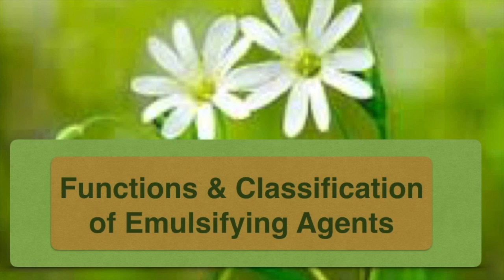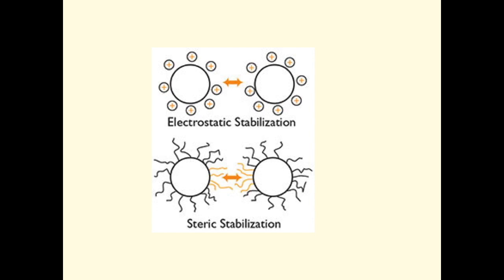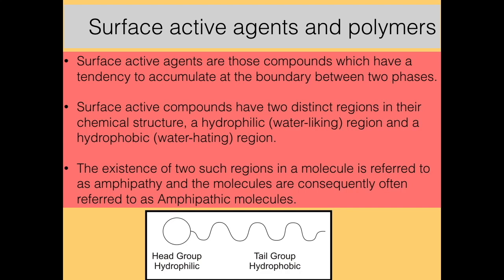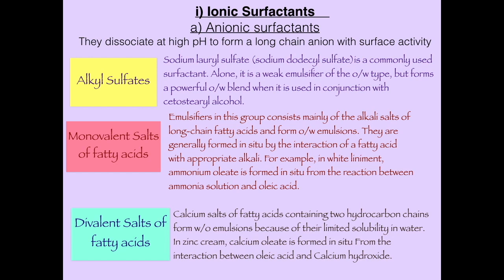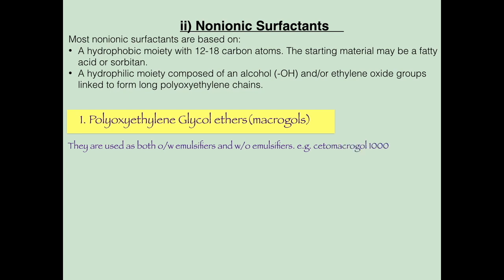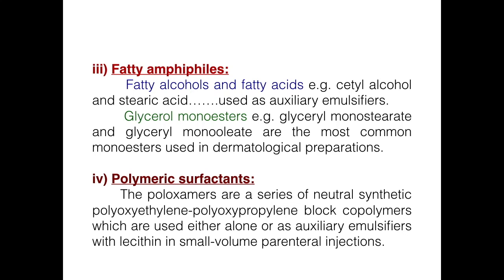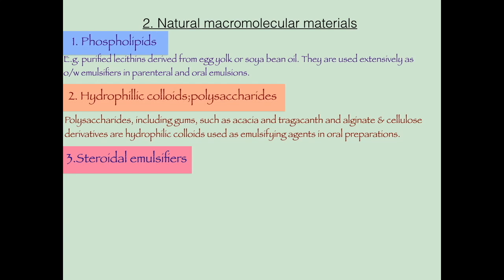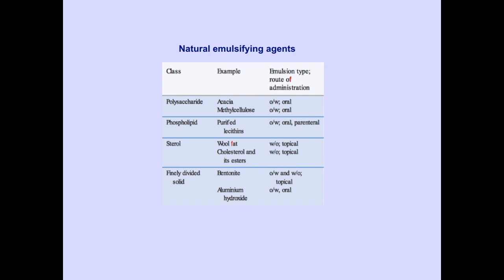Functions and Classification of Emulsifying Agents